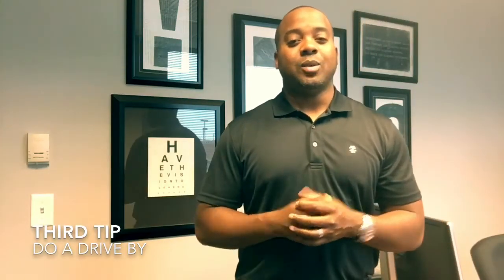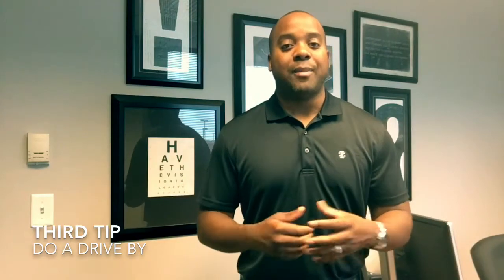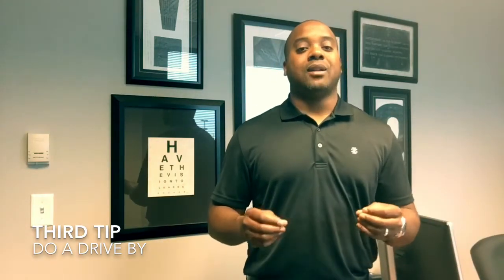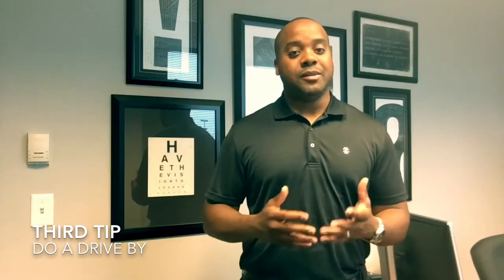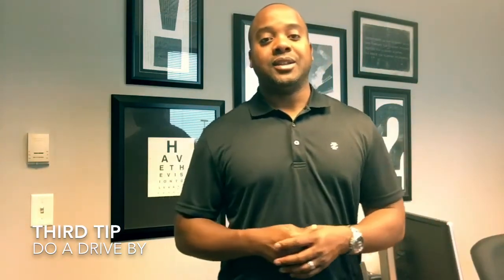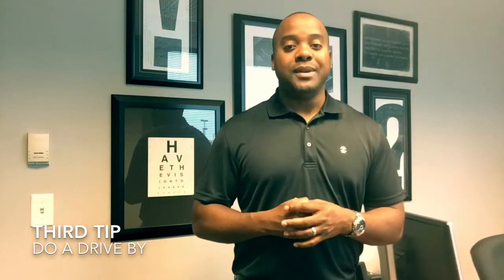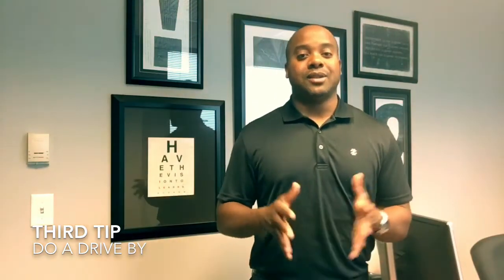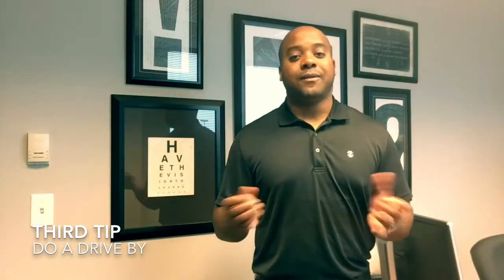Buyer Tips - Tip 3 - Do a Drive By - The Chris Edwards Group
Takeaways:
1. Preview the house & neighborhood
2. Spend time in the area if you're new to town
3. Don't waste time looking at the wrong houses
4. Be effective by only going into the homes that
    you want